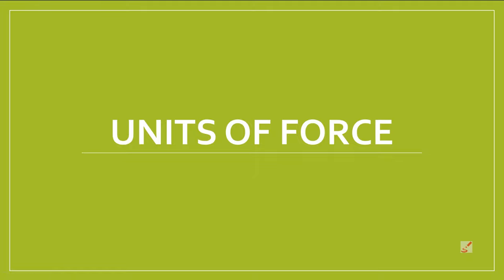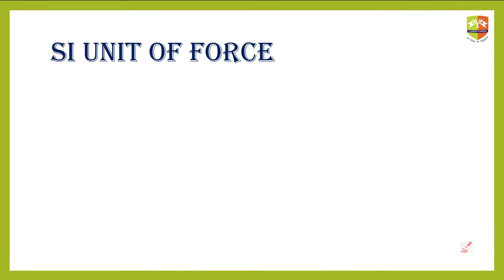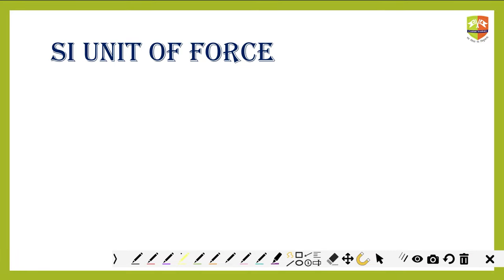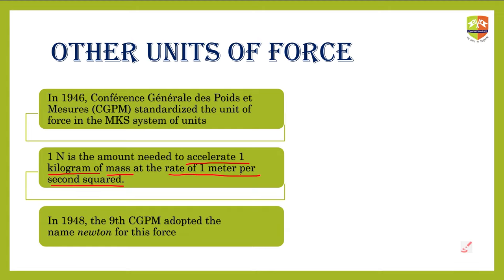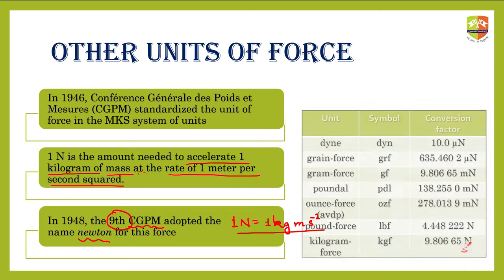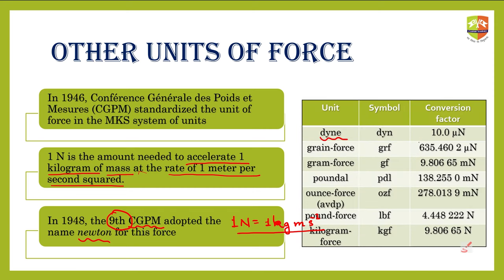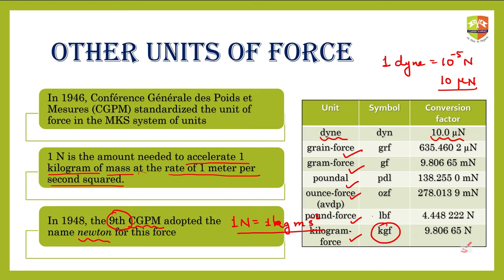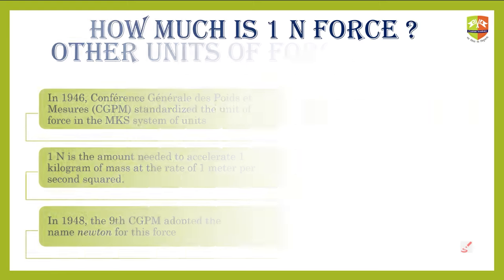Physics IX : Newton's Laws of Motion 11 : Units of Force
Chapter Name:  Newton's Laws of Motion
Topic: Units of Forces
Grade: IX
Author: Tushar Sinha

Definition of 1 newton;
How much is 1 N force?
Order of magnitude of forces